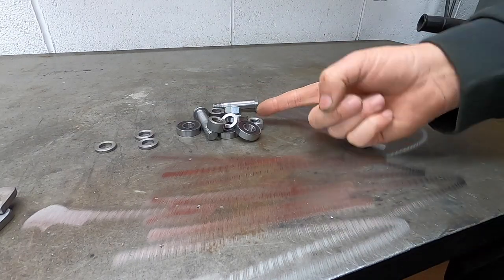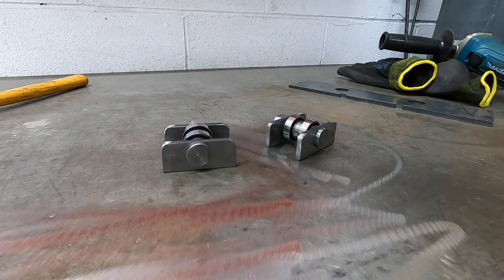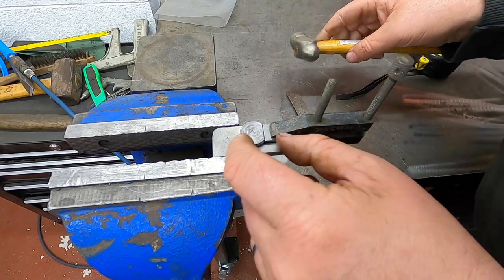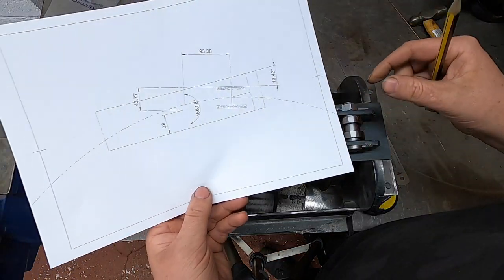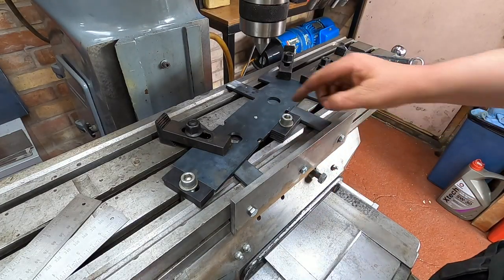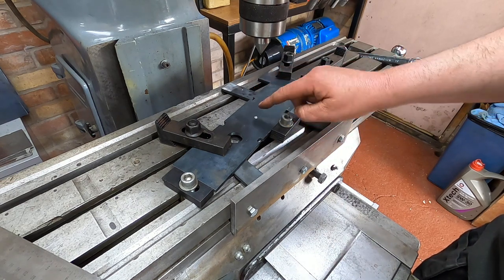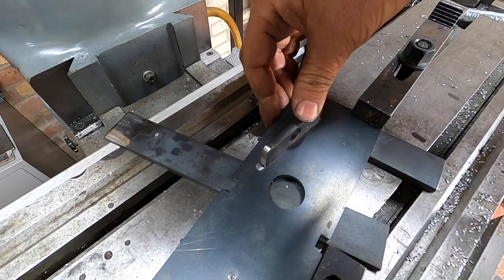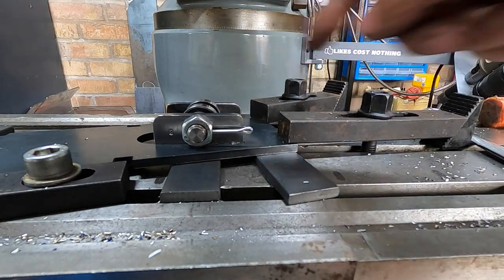Pony Truck Roller Skate - EP25 - 7.25" Gauge Steam Locomotive Build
In this episode of the Steam Locomotive Build we take the two pins and spacers we made in the last episode, put them into a roller skate with bearings that will fit on the pony truck to help it move on the strike plate.

Hello, my name is Matt Chivers, and if your a Maker, Model Engineer, Steam & Industrial enthusiast, home workshop owner, then this is DEFINITELY the place for you! On this channel I aim to upload videos on a regular basis covering topic such as building my live steam locomotive, welding & fabrication, maker projects, metalwork, and steam & industrial prototype. I hope to share knowledge, learn, and most of all inspire.